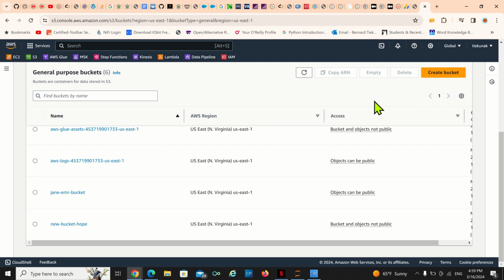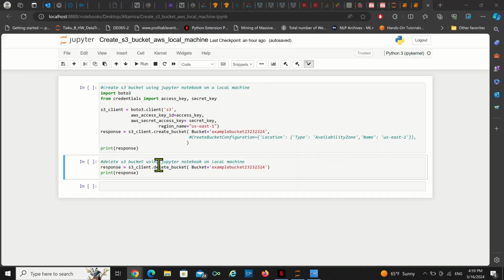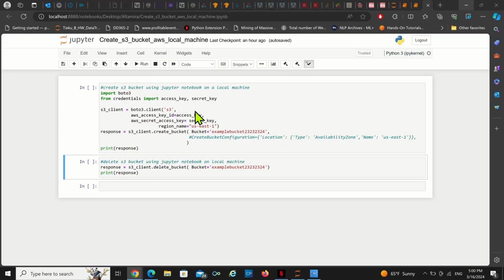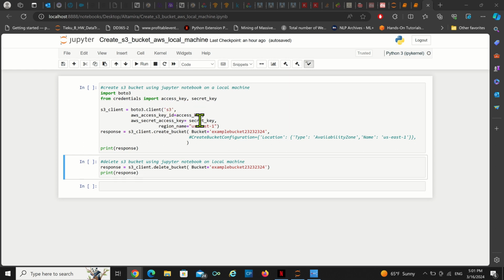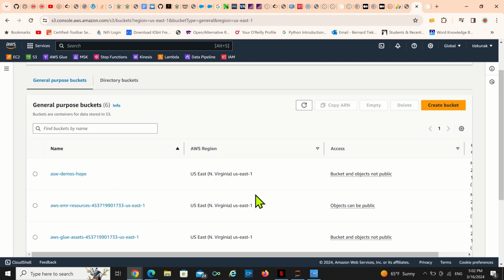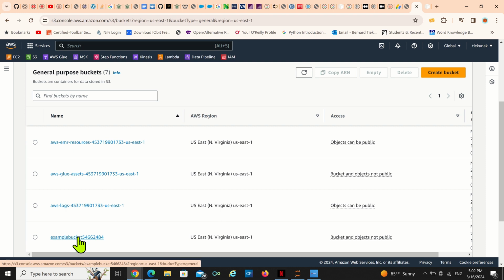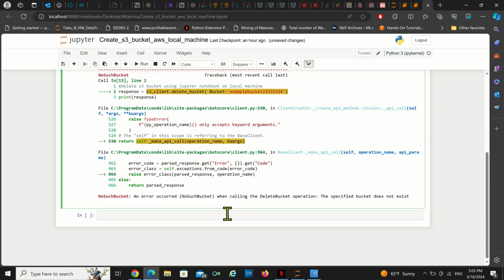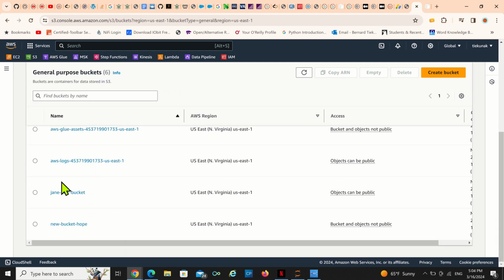How to create and delete an AWS S3 Bucket using Jupyter Notebook on a local machine or computer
We are using a Jupyter Notebook hosted on our local machine to create and delete an AWS s3 bucket.